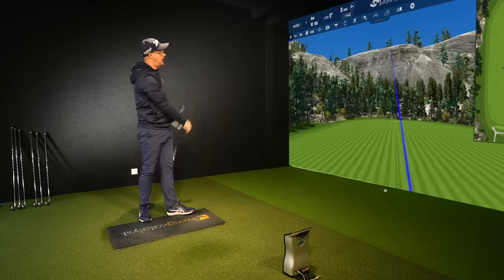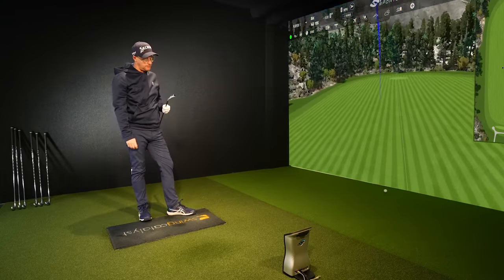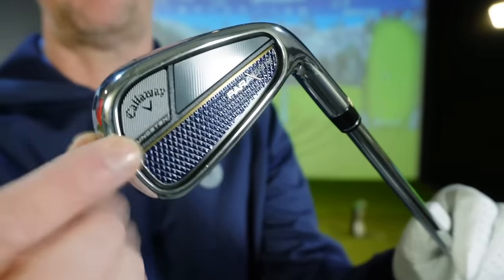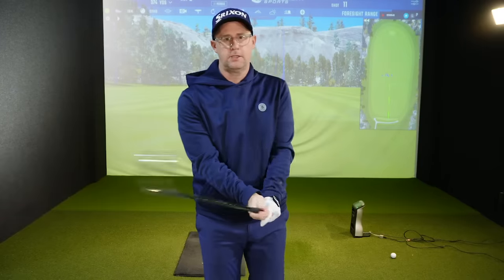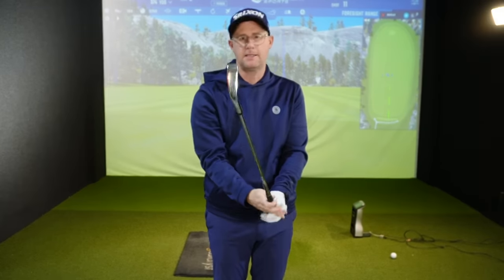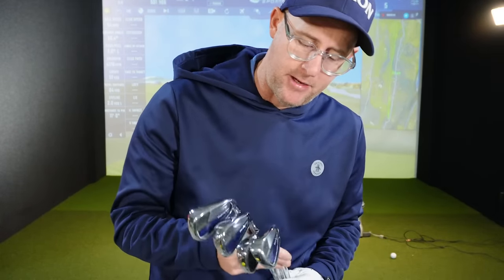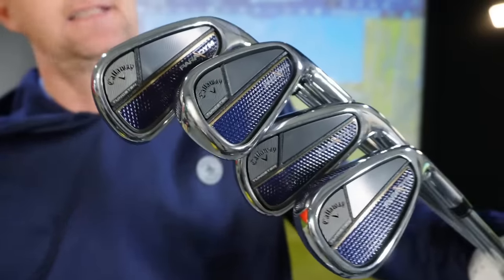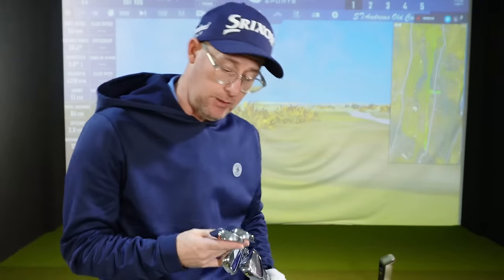Callaway Paradym Irons The Truth Behind the Hype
Mark Crossfield tests the new Callaway Paradym irons and talks about the truth behind the design, the new name and the hype.

With two new models, the Paradym and the Paradym X irons Callaway is redefining how they design, build and produce their very popular golf irons.

Have you ever played Callaway irons and are you interested in testing the new range, I this video Mark puts the irons through his tests to see if its just hype or are we in a new world of club design.

.LAUNCH MONITORS.

.TRAINING AIDS.